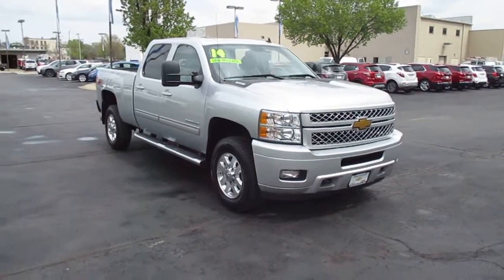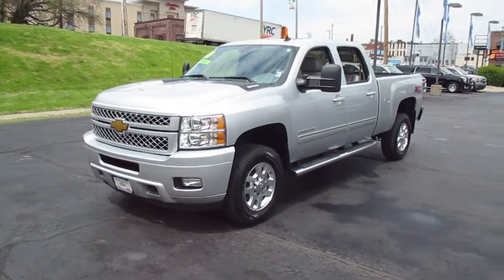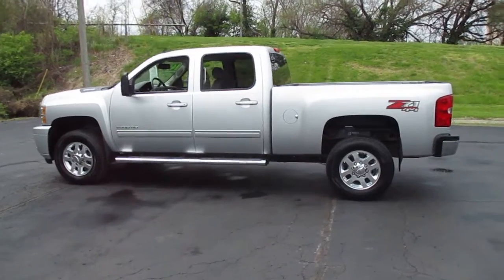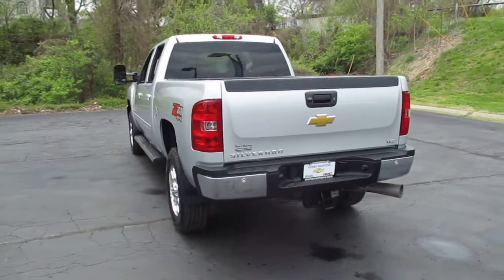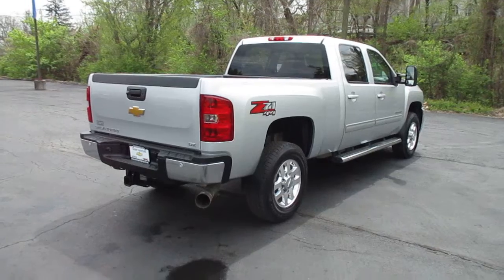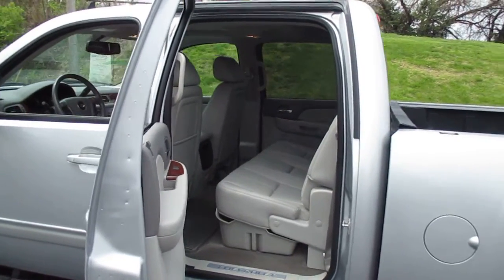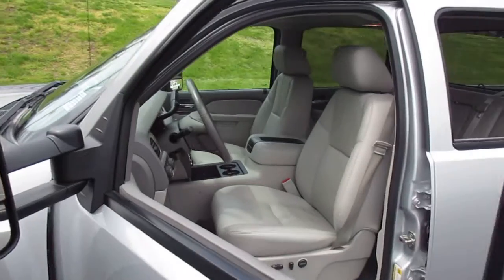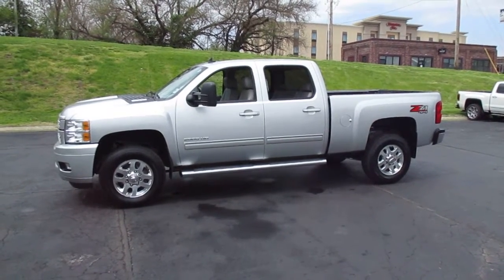2014 Chevy Silverado 2500 4x4 Crew Cab LTZ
Pre-owned 2014 Chevy Silverado 2500HD 4x4 Crew Cab LTZ! Luxury options, diesel power, off road ready and LOW miles! 30,000 miles and priced $41,983! Includes Duramax 6.6L V8 turbo diesel engine, Allison 6 speed automatic transmission, 4 new tires, Z71 off road suspension package, Z82 trailering equipment package, trailer brake controller, camper/ 5th wheel trailer wiring provisions, engine exhaust brake, engine block heater, locking rear differential, leather interior, heated driver and front passenger seats, power adjustable pedals, sunroof, driver memory seat, rear vision camera, rear park assist, Bose premium sound system, Bluetooth capable, USB port, OnStar capable and XM satellite radio capable. All of our pre-owned vehicles receive a thorough, extensive inspection from our certified technicians. You can view our entire inventory at marenschevy.com.